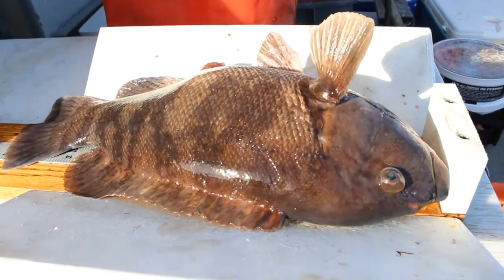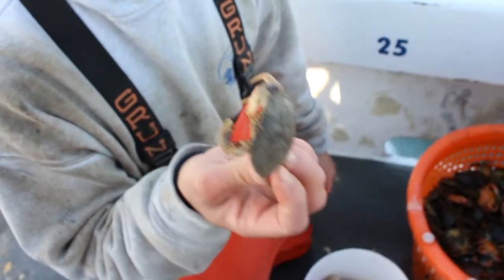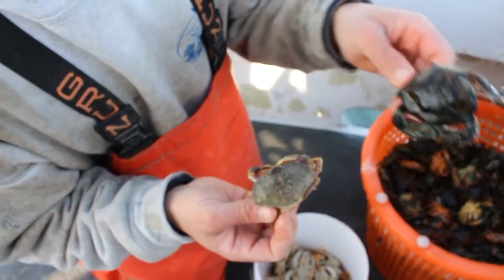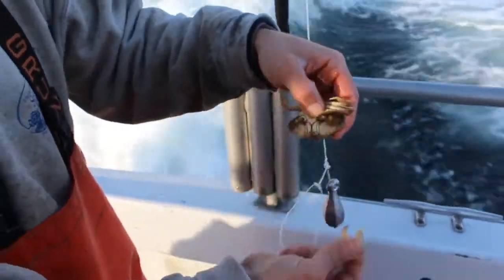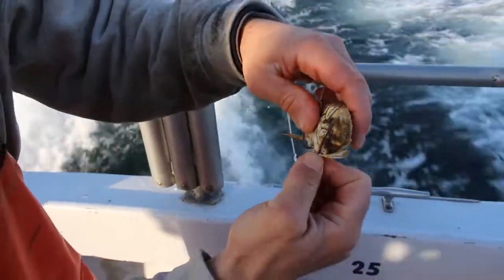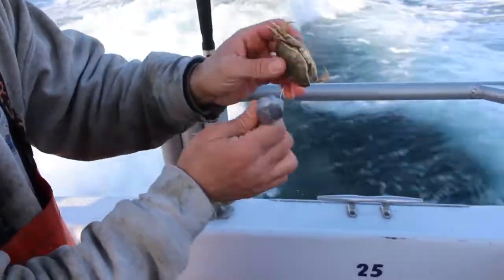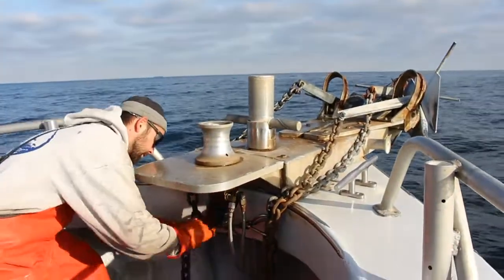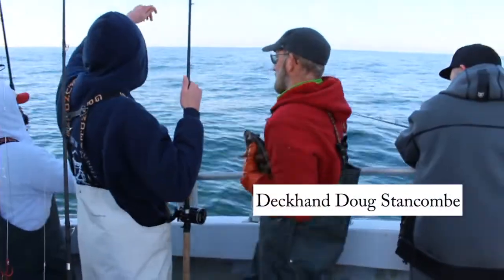How to Catch Tautog Fishing Atlantic Wrecks and Reefs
Wreck fishing for tautog in the Atlantic is not easy, so we joined captain Monty Hawkins on the Morning Star, an expert at tautog fishing, to see how its done. From using white crab and green crabs for bait to anchoring on wrecks and reefs, we learn from the experts.